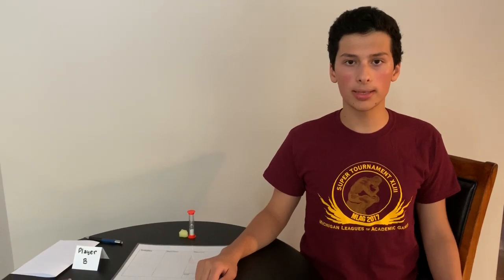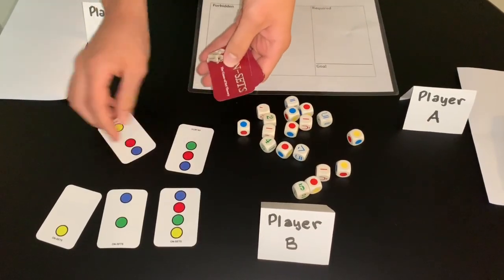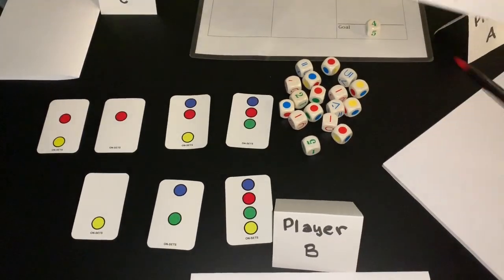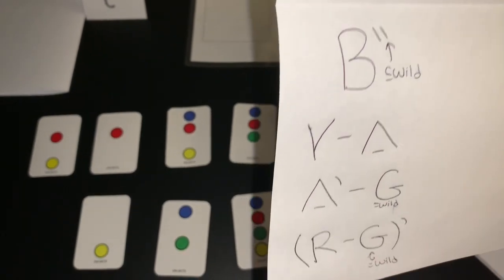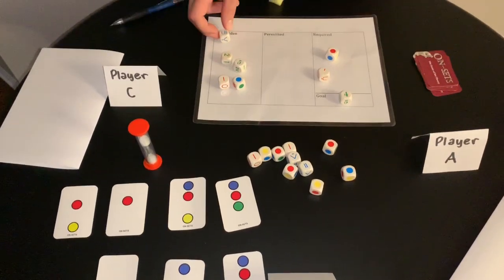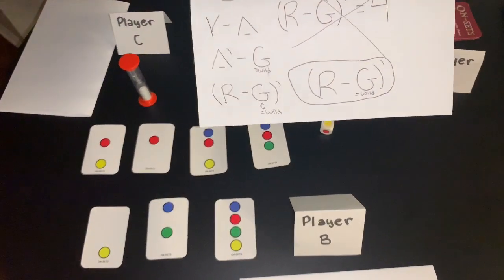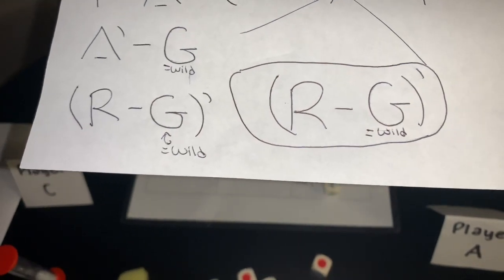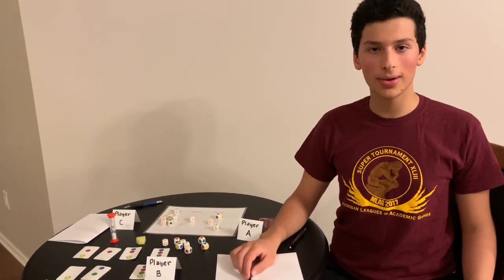Basic On-Sets Demonstration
This video demonstrates a game of Basic On-Sets by having three mock players play a shake. They go through each step of the game, such as setting the goal, moving cubes, making challenges, and presenting solutions. The video goes great as an additional supplement to my introductory On-Sets video, "Academic Games Basic On-Sets" (link in description); the first video focused primarily on the rules of the game. If you are a teacher looking to teach On-Sets to your team, play the first video and then this one to enhance the learning experience.